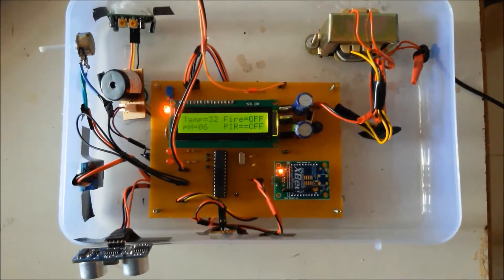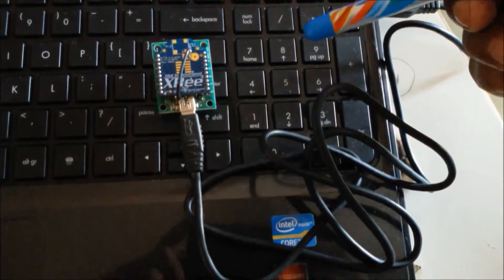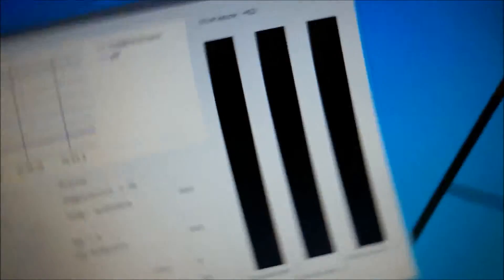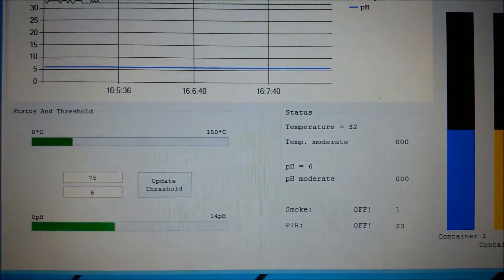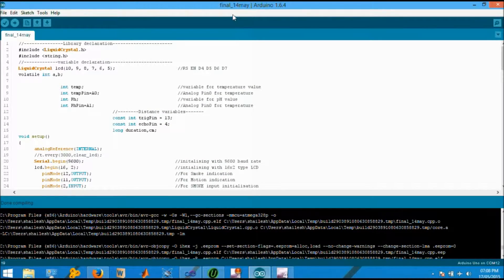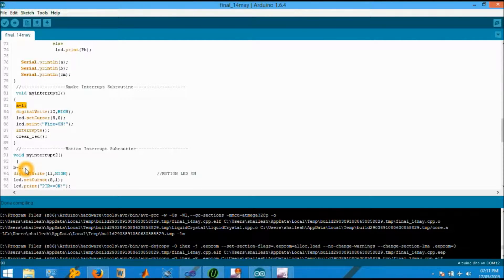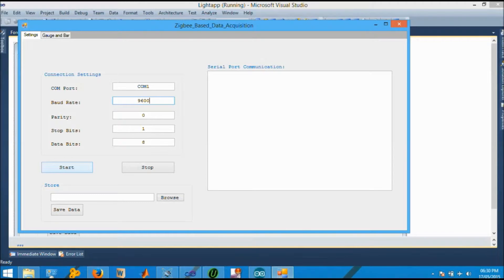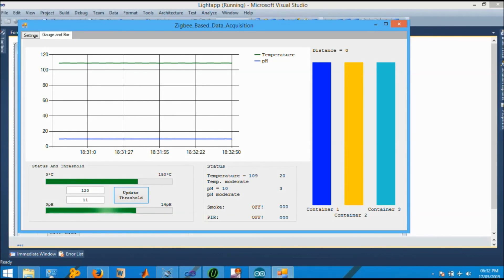Zigbee based Industrial Data Acquisition And Monitoing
The system we have proposed is a prototype which uses only two zigbee’s which communicates with each other, wherein continuous data is sent to co-ordinator zigbee(delay based) .But actually in real world each sensor would be associated with independent zigbee node which would send respective parameter to coordinator zigbee in Cluster tree topology or any other suitable multinodal topologies.A network based zigbee communication make the entire system more feasible, reliable and convenient. Microcontroller having more serial ports and supportive to real time processing make the system more prompt and realistic.